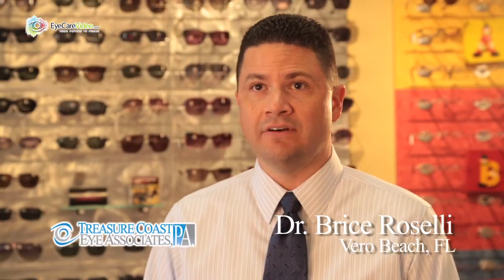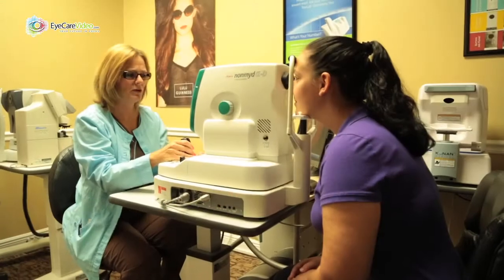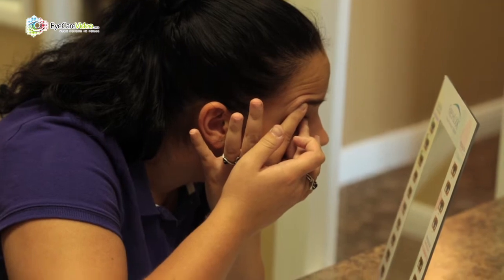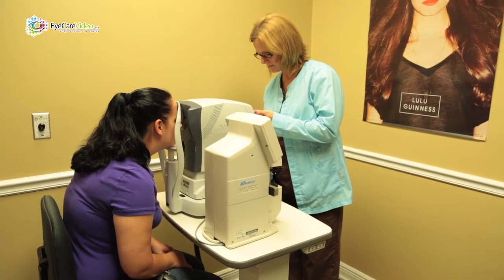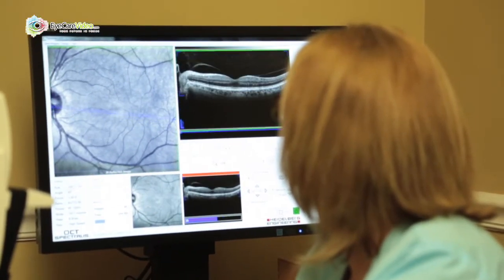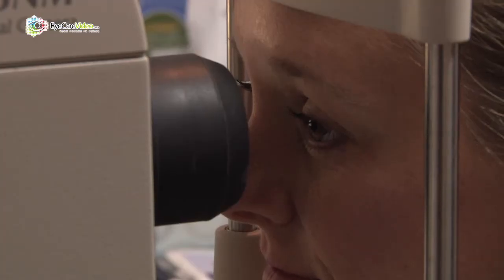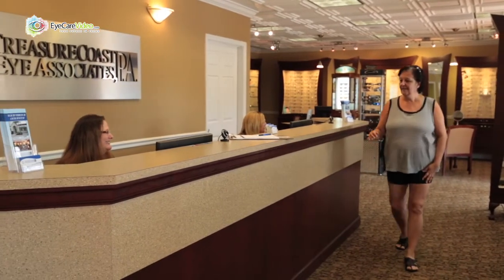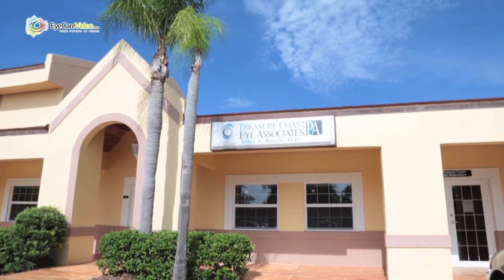Treasure Coast Eye Associates - Vero Beach, FL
Produced by Eye Care Video (eyecarevideo.com)